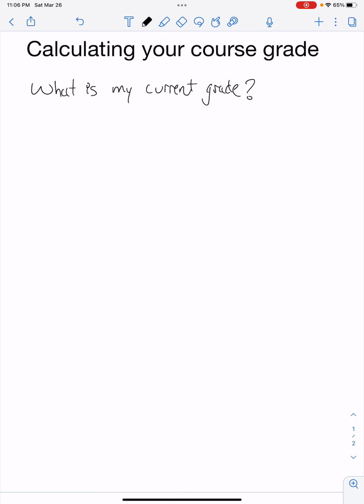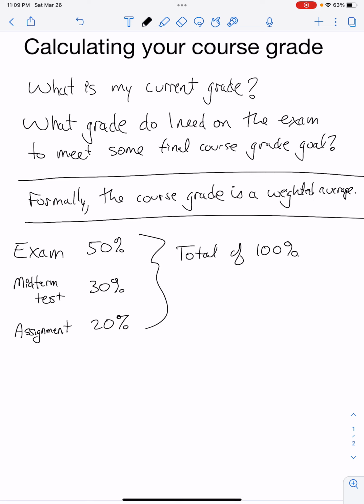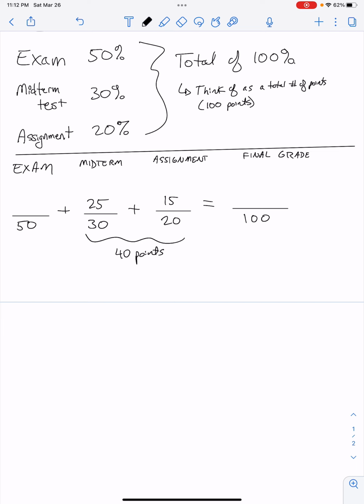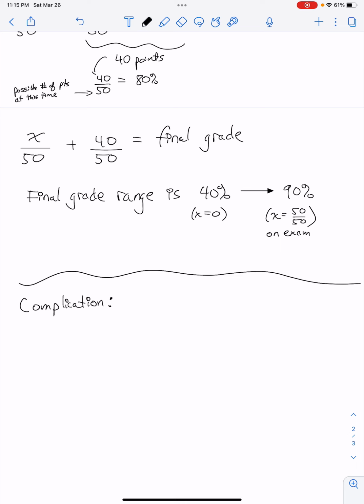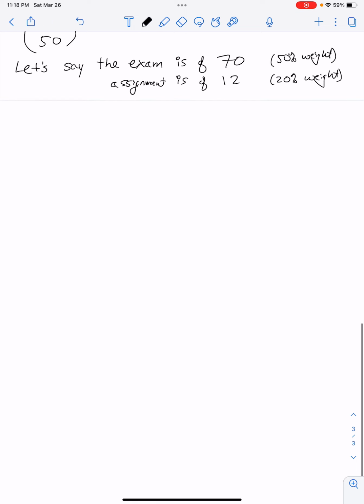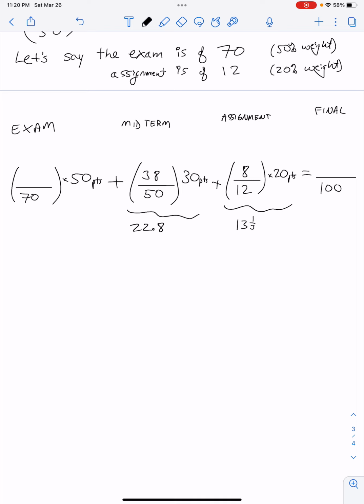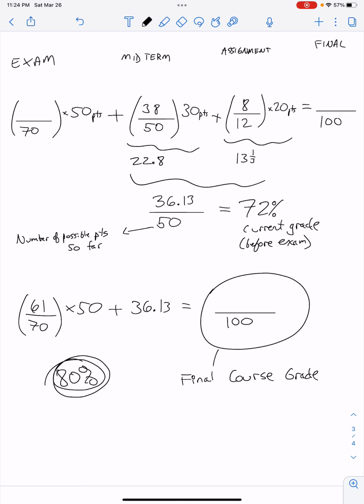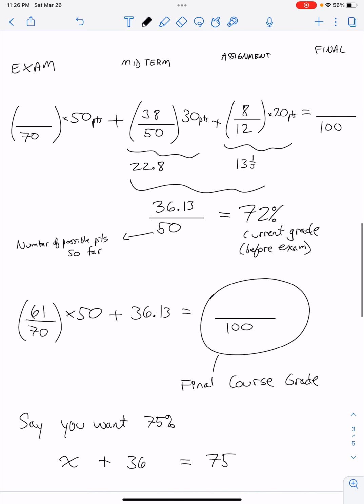Course Grade Calculations